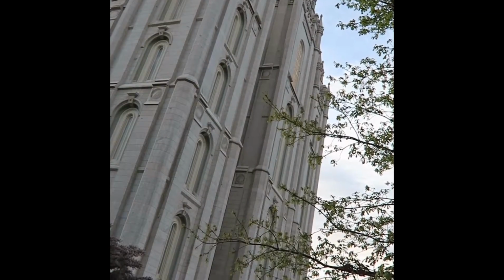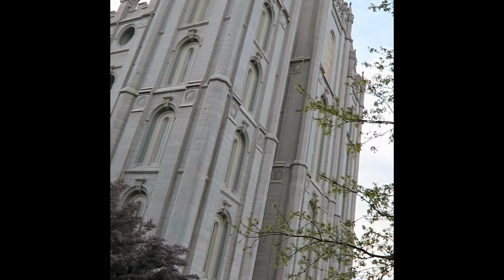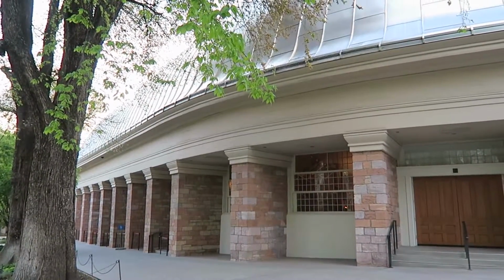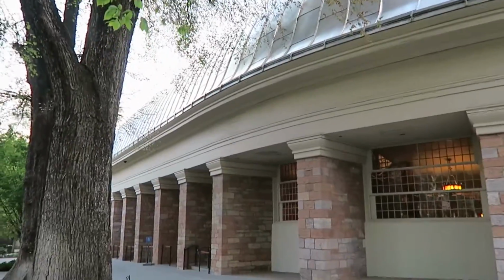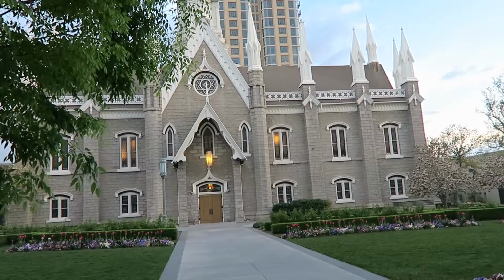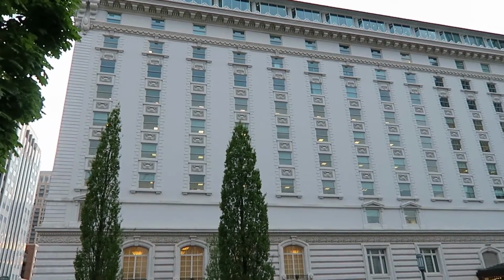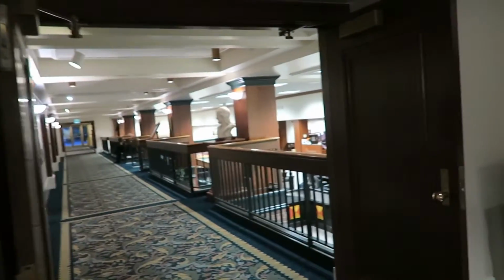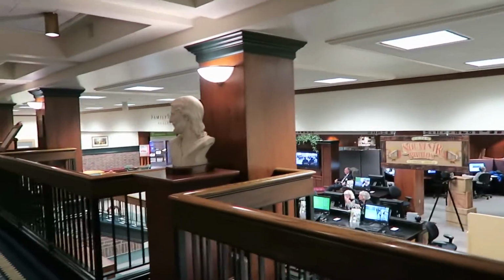unique Utah Temple Square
This is a fun and educational channel about Utah destinations and what it is that makes Utah Unique.